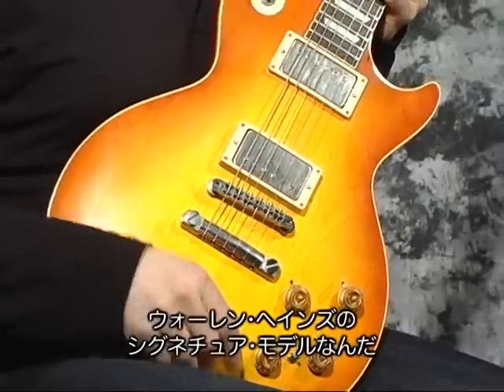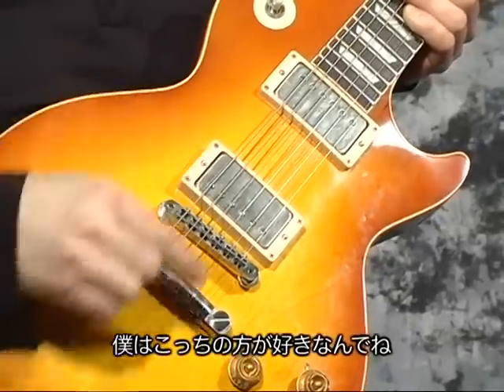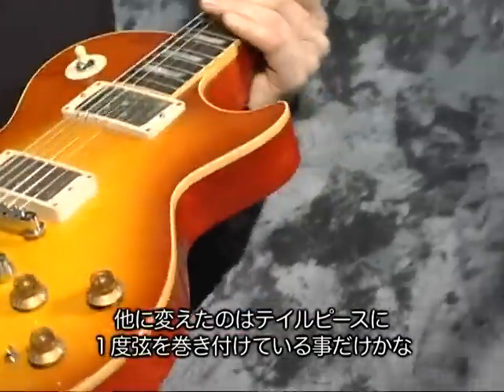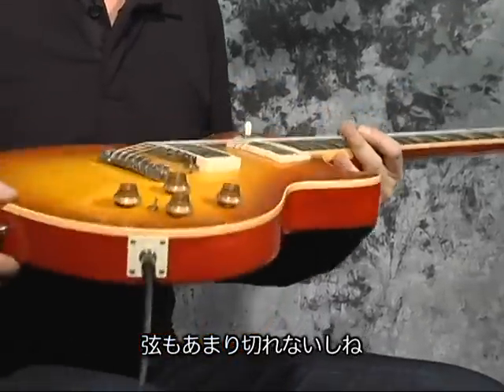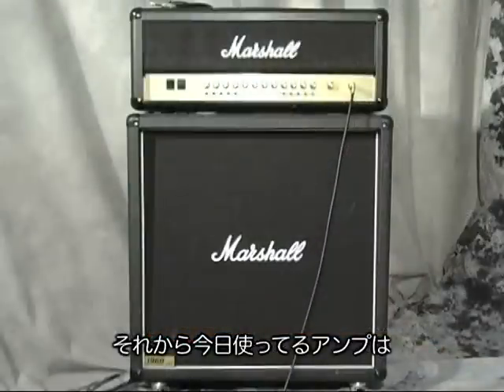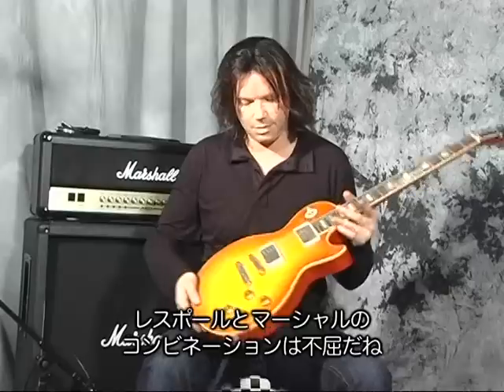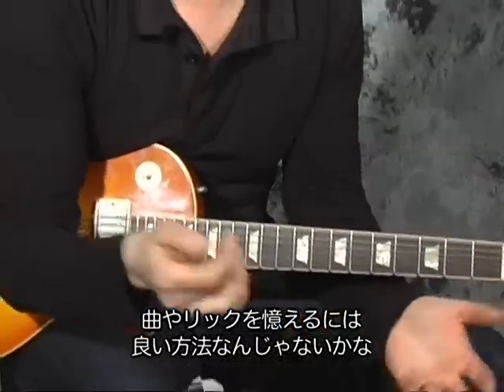John Norum Amazing Guitar Licks ジョン・ノーラム Europe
Gary Moore　ゲイリー・ムーアを彷彿とさせるこの素晴らしいギターテクを堪能してください